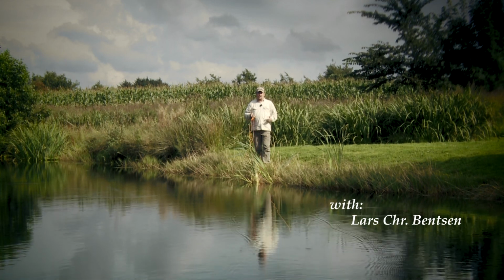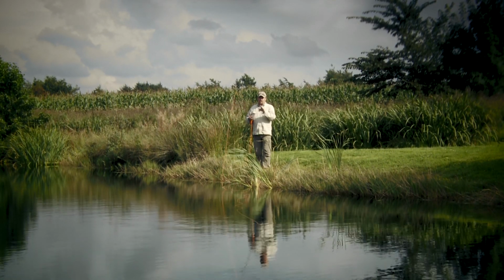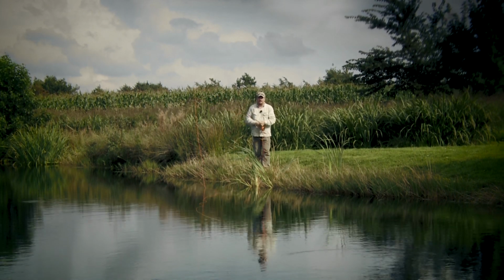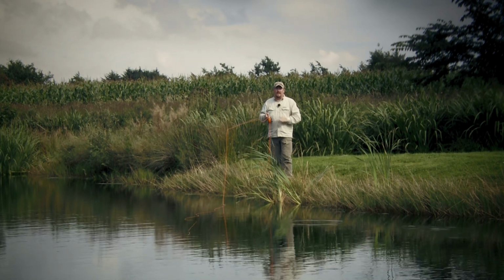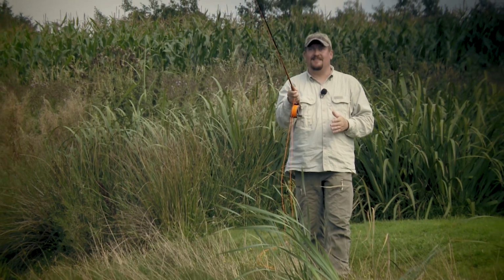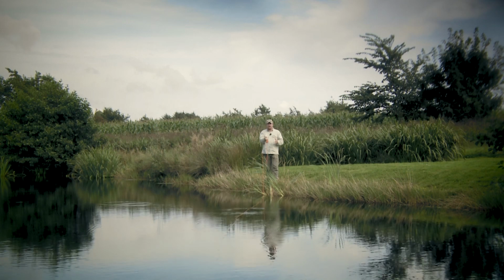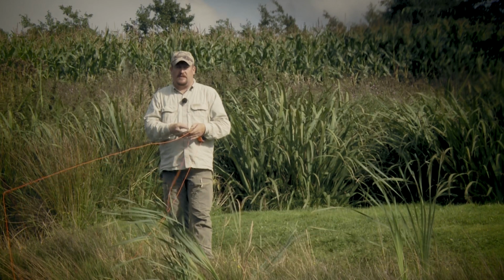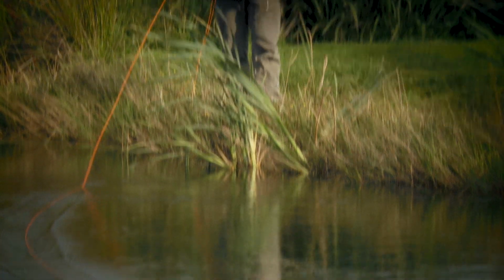How to • Fly casting • Tracking • fishing tips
Film excerpt from the movie Casting That Fly - Basics. Links below in the description.
Lars Chr. Bentsen is a certified Master Instructor with the International Federation of Fly Fishers and is recognized internationally for his ability to teach fly casting.